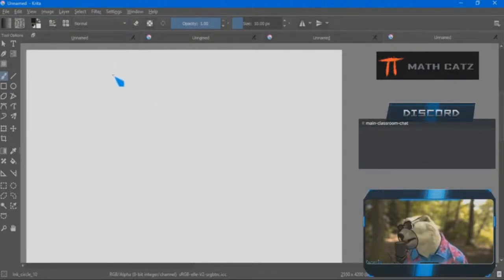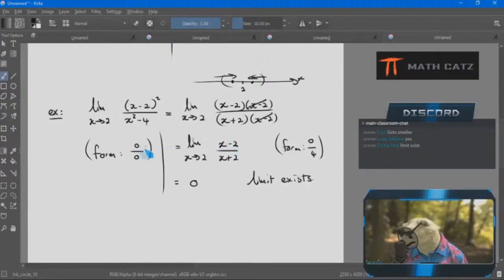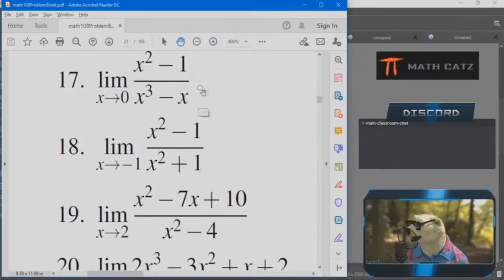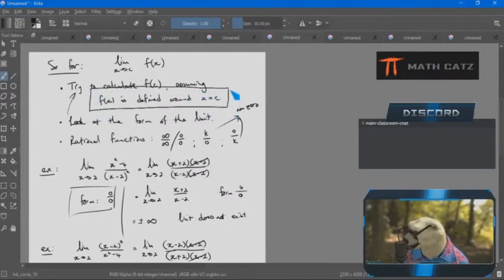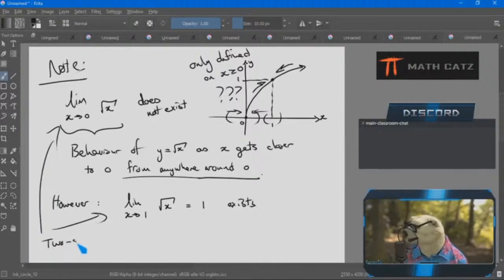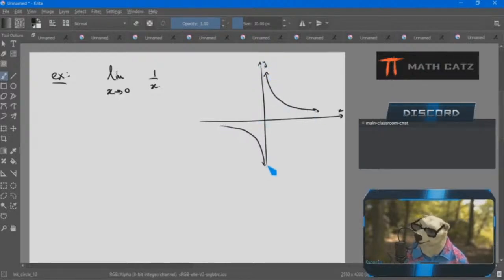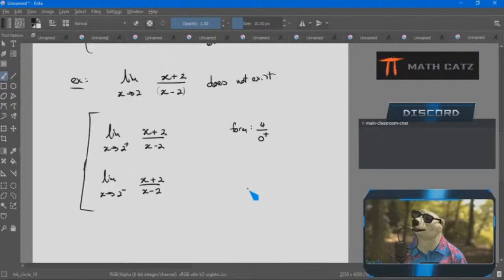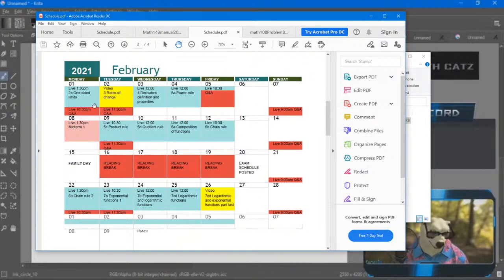Math 108 finite limits part 2